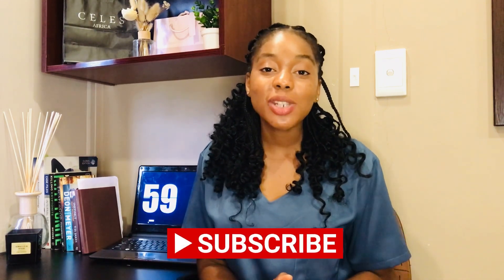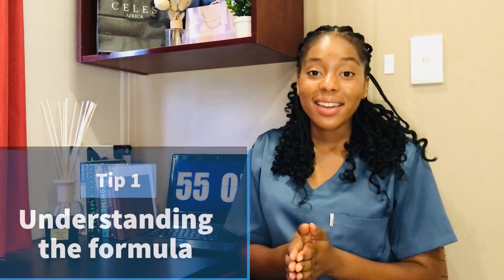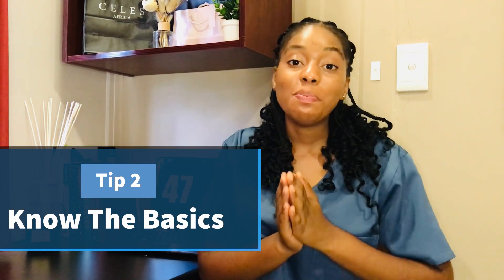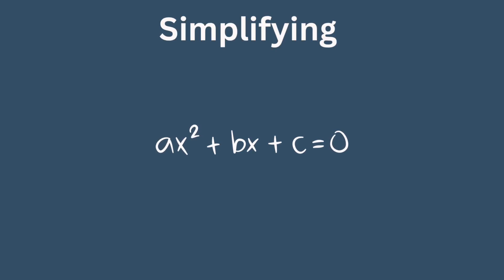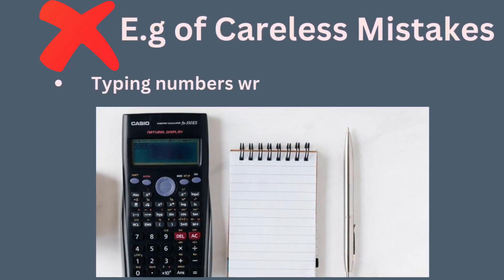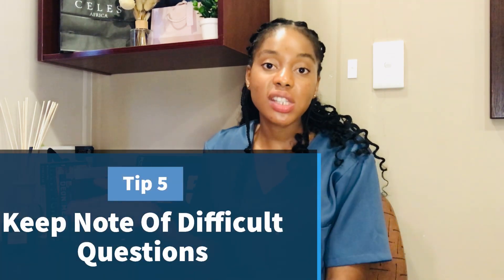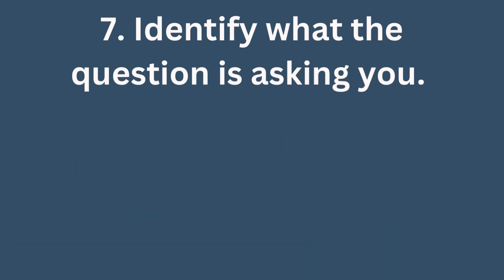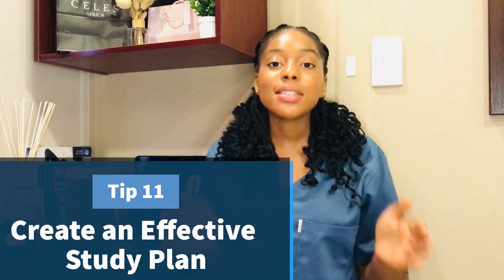STUDY TIPS: How To Score A+ In Maths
The following are tips that I have used that helped me from a fail in Mathematics.